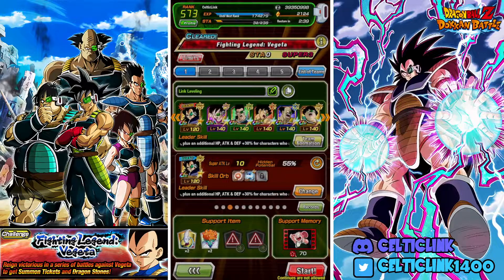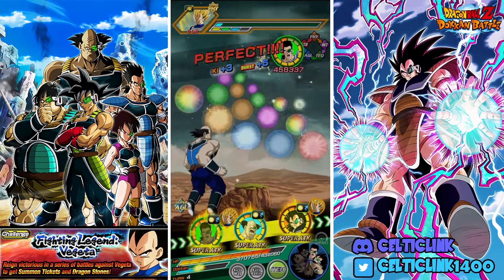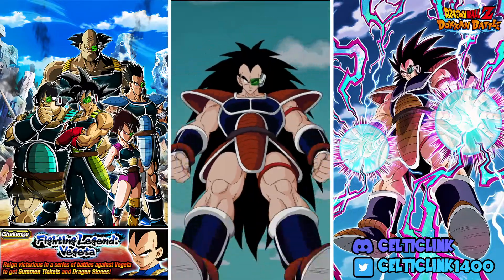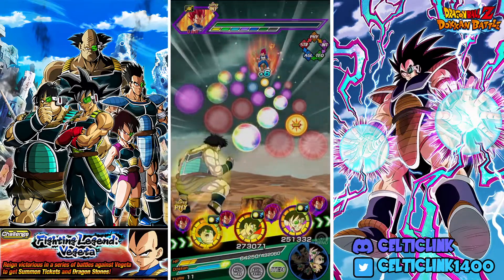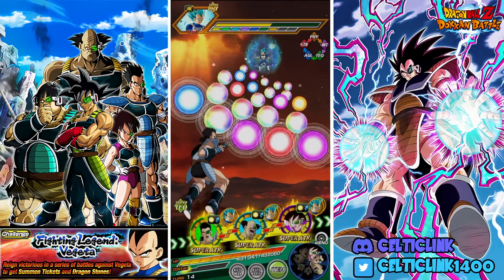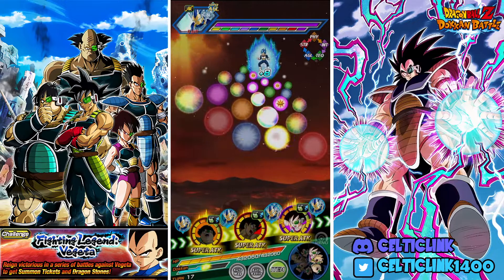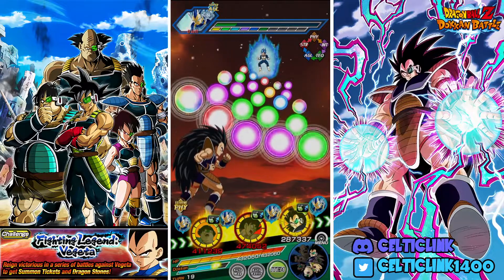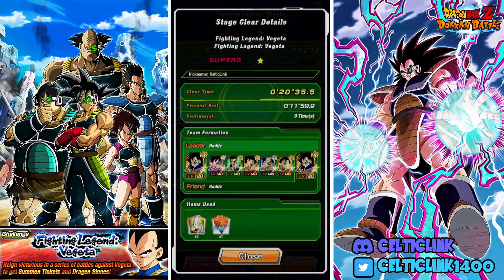AWESOME FREE TO PLAY BUFF! TEAM BARDOCK SQUAD MAX LINKS 200% LEADER SKILL SHOWCASE [Dokkan Battle]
In this video we showcase the Free to Play Team Bardock Squad under PHY Raditz Pure Saiyans/Space Traveling Warriors 200% Lead.

EZA AGL TURLES SHOWCASE VS MOVIE BOSSES EXTREME SUPER BATTLE ROAD

Credit to Clannadan for the HD arts for the SSR AND TUR PHY Raditz